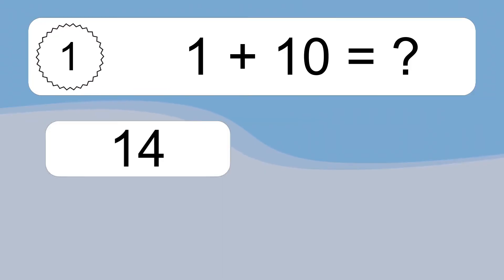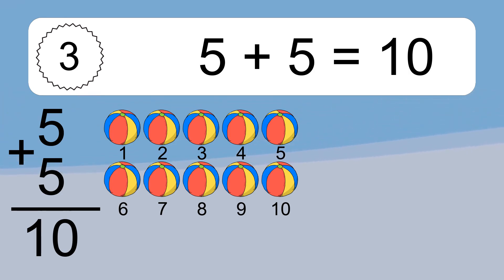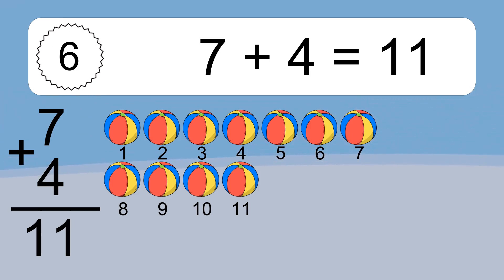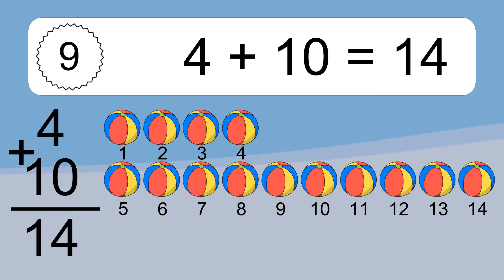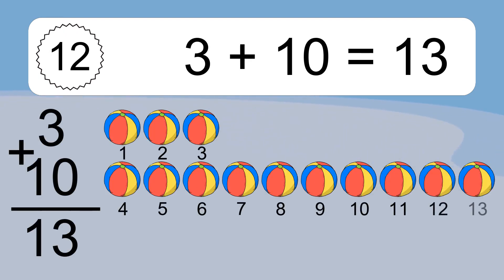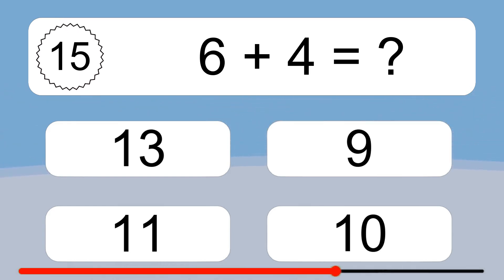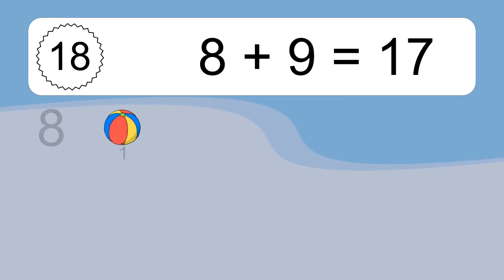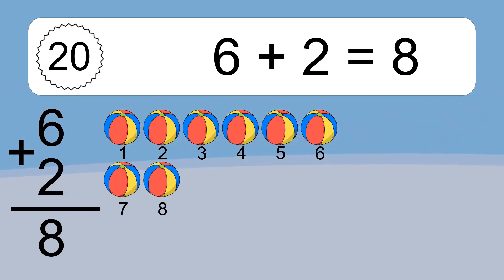20 Addition Quiz Exercises for Kids